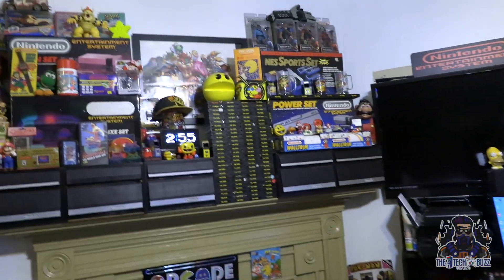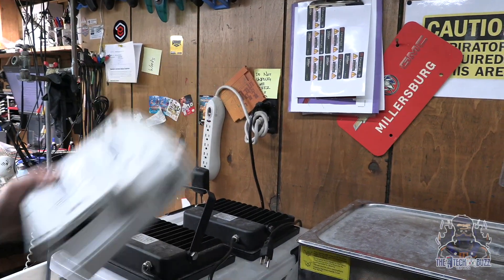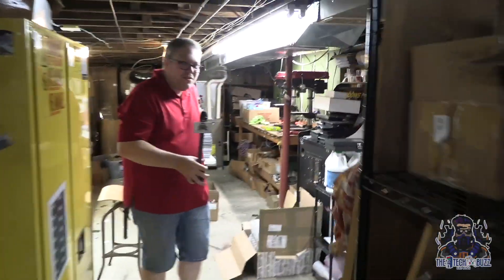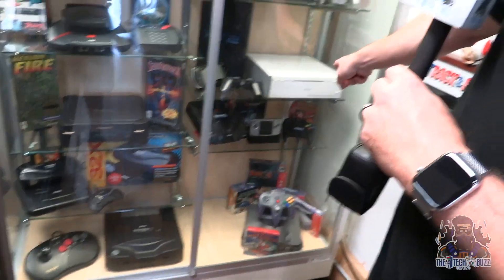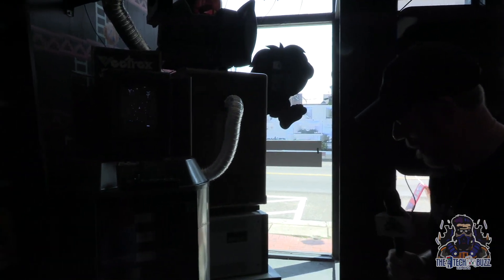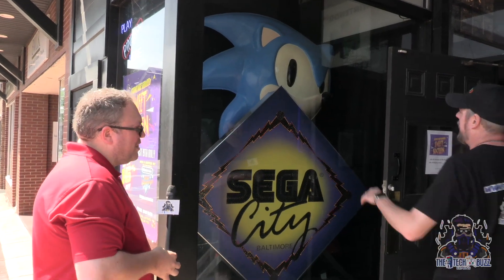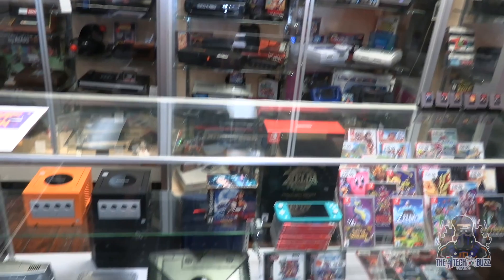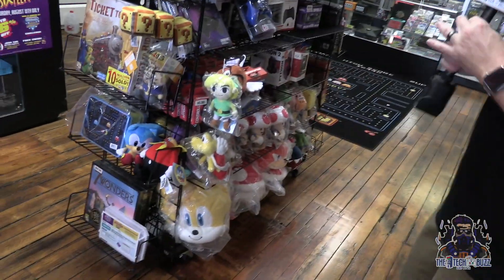StoneAgeGamer Tour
Check out my tour of StoneAgeGamer, the store, and the games they carry! From retro classics to modern releases, this video is a great way to see the store and get a taste of what StoneAgeGamer has to offer!

If you're a gamer, then you need to check out StoneAgeGamer. This store has everything you could possibly want or need in a video game store, from retro classics to modern releases. In this tour, you'll see the store from top to bottom and get a taste of what StoneAgeGamer has to offer!